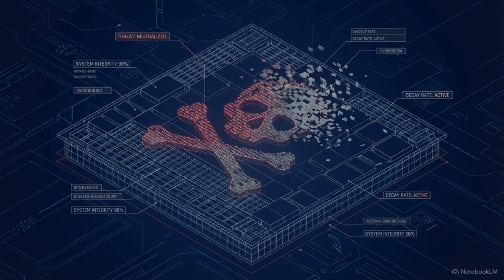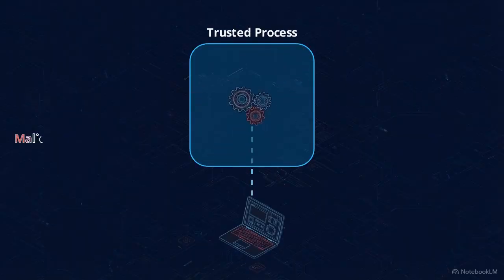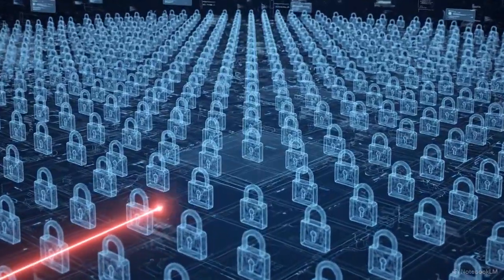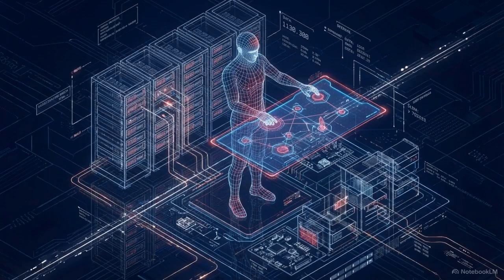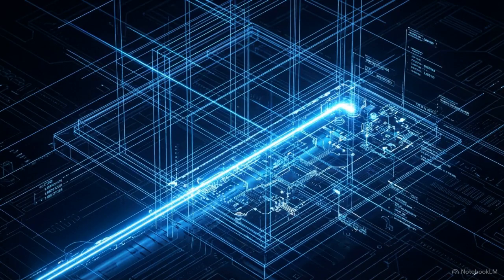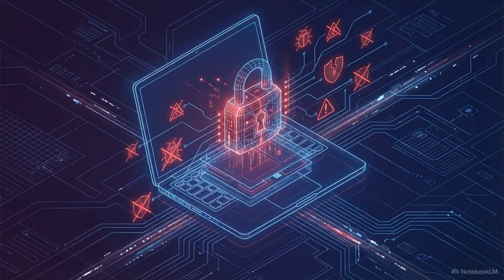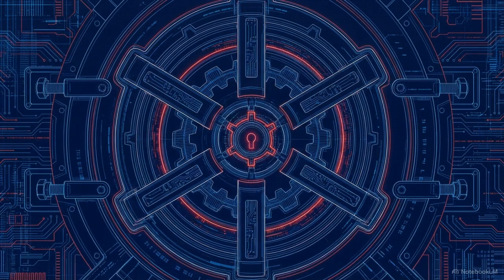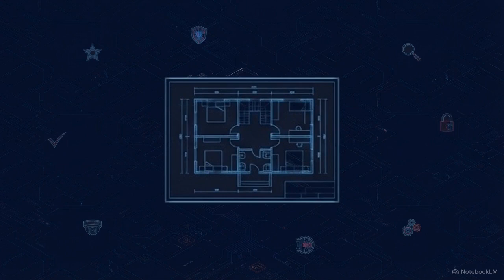Watchpost Security - Article: Video - The Blueprint & The Bouncer: Mastering Modern Cybersecurity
_ Strategic Recommendations for Endpoint Hardening
To counter the "Digital Parasite," security teams must move beyond static controls and implement behavioral-based hardening and continuous validation.
1. Combatting Process Injection and Scripting Abuse
With T1055 and T1059 holding the top spots, defenses must distinguish between legitimate administrative activity and malicious abuse.
● Strict Scripting Policies: Implement Constrained Language Mode for PowerShell. Execution of native interpreters (Python, Bash) should be restricted to signed, trusted scripts only.
● Advanced Memory Scanning: Ensure EDR solutions can scan volatile memory for "threadless" injection and memory unmapping.
● Attack Surface Reduction (ASR): Use ASR rules to block Office applications from creating child processes and prevent tools like rundll32.exe from making unauthorized network connections.
2. Identity and Credential Protection
Credential theft now targets 1 in 4 organizations, with attackers focusing on extracted passwords rather than "noisy" dumping.
● Eliminate Browser Password Storage: Enforce GPOs to disable browser-based password saving, as browsers are the primary target for InfoStealers.
● Transition to FIDO2/WebAuthn: Move beyond phishable MFA (SMS/push) to hardware security keys or FIDO2-bound passkeys.
● Local Admin Audit: Aggressively reduce local administrator privileges to prevent attackers from accessing the LSASS process or SAM database.
3. Operationalizing Anti-Evasion and Sandbox Defenses
As malware becomes "self-aware," automated sandboxes may yield false negatives.
● Hardware-Assisted Analysis: Utilize bare-metal detonation environments rather than easily detectable software-based sandboxes.
● Behavioral Investigation: Treat suspicious files that show "no activity" as potential evasion. Specifically, investigate processes querying system uptime or performing mouse movement "trigonometry" checks.
● Time-Warp Countermeasures: Configure environments to accelerate system time to counter malware designed to sleep for long periods.
4. Securing Cloud and Physical Layers
The perimeter has shifted from the firewall to the identity provider and the hardware itself.
● Cloud Identity Management: Implement Cloud Infrastructure Entitlement Management (CIEM) to detect machine identities querying secrets (e.g., AWS Secrets Manager) outside normal patterns.
● Inspect "Trusted" Web Traffic: Use TLS/SSL inspection on traffic to api.openai.com or AWS Lambda to detect C2 channels masquerading as legitimate API calls.
● Physical Connection Monitoring: Alert on unrecognized USB devices, specifically those enumerating as keyboards or video capture devices (HDMI/USB bridges used by IP-KVMs).
● BIOS/UEFI Hardening: Enforce Secure Boot and BIOS passwords to prevent unauthorized operating system modifications.
5. Transition to Anti-Extortion Models
Since silent data theft has overtaken encryption, recovery plans must evolve.
● Egress Filtering: Monitor for large outbound data transfers over encrypted protocols (HTTPS/SFTP) to ephemeral IP addresses.
● Deploy "Canary" Tokens: Use decoy files in sensitive repositories to trigger high-priority alerts upon access.
● Audit Backup Integrity: Ensure backups are immutable and isolated from the main
Watchpost Security Consulting functions as a specialized firm dedicated to fortifying corporate digital defenses through expert implementation and management of industry-leading security platforms. While they possess deep expertise across various endpoint agents and detection tools, their primary focus lies in optimizing Symantec and Broadcom ecosystems to ensure seamless protection across massive enterprise networks. Their mission centers on improving security posture by integrating advanced features like browser isolation and machine learning to proactively thwart ransomware and lateral movement.